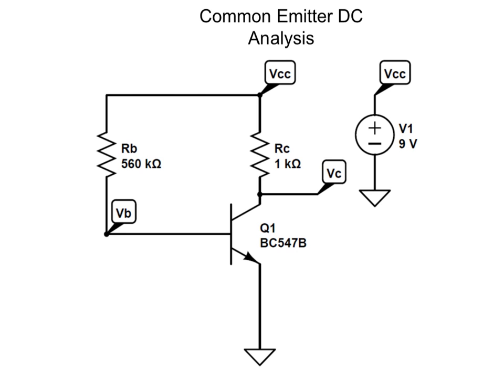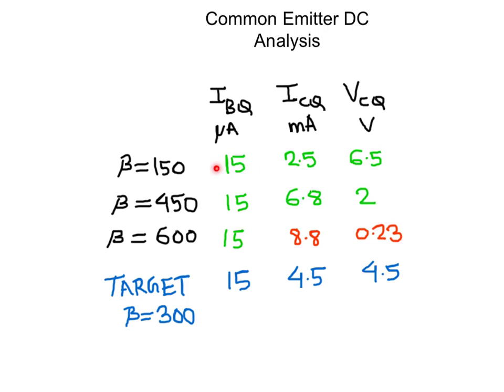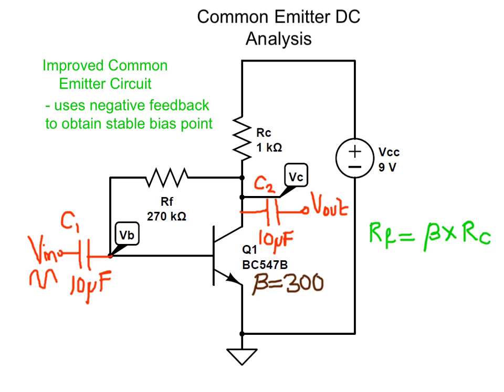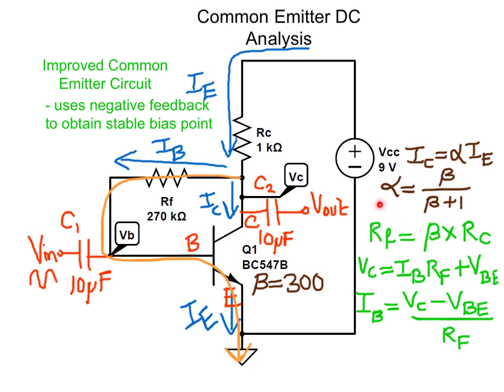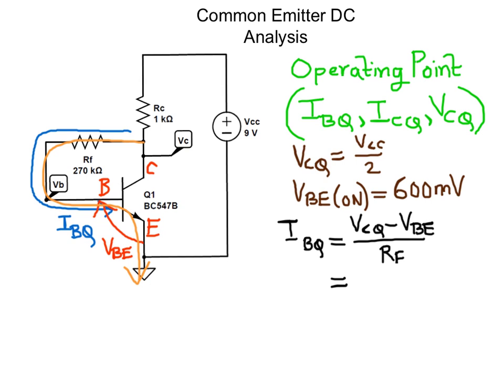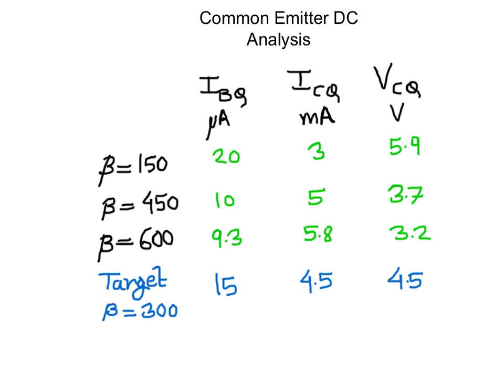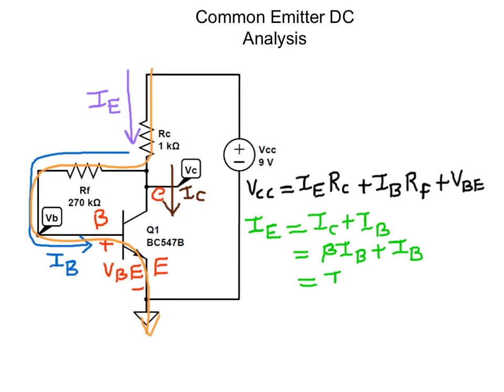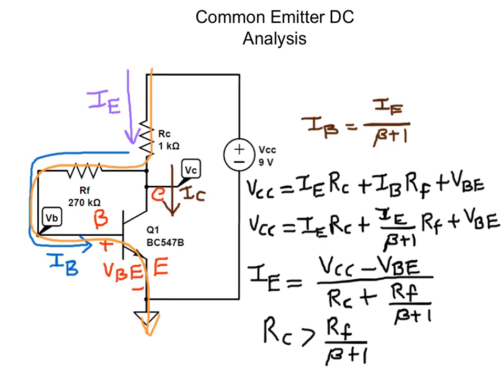Common Emitter DC Analysis Part 2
In this video I discuss the disadvantage of using the simple common emitter amplifier. Then I discuss how the performance of the circuit can be improved significantly by employing negative feedback. I also present the DC analysis of the improved common emitter amplifier circuit.